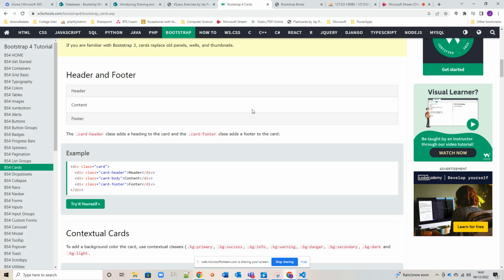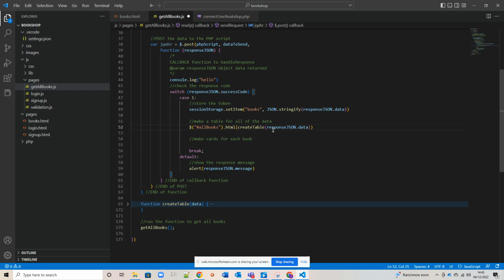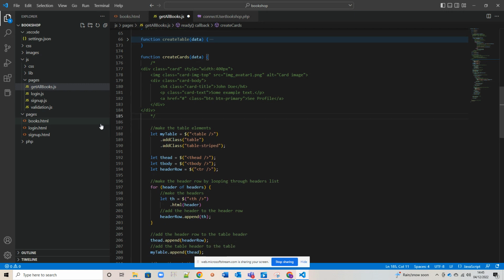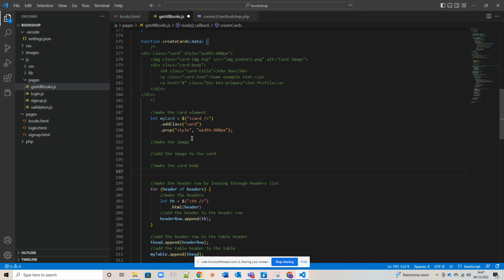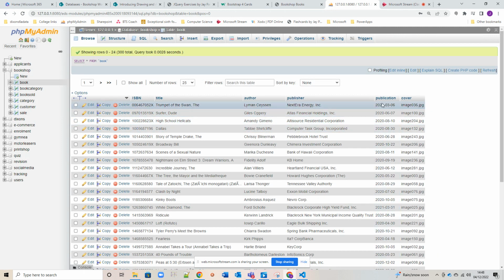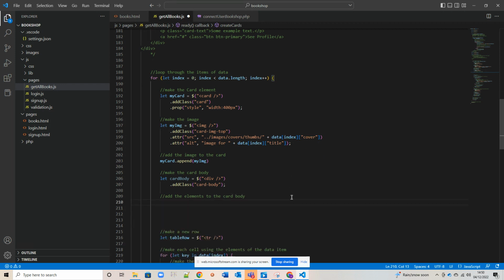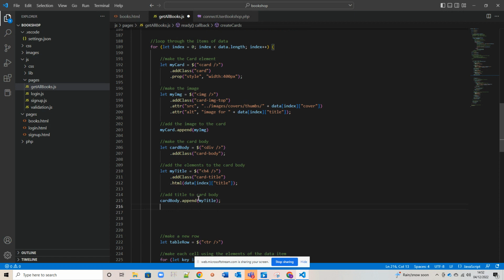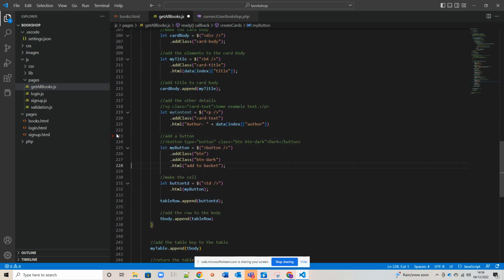Databases Bookshop showing all data as Cards